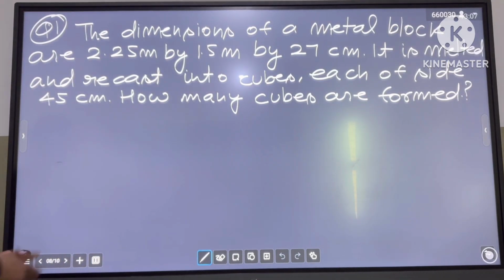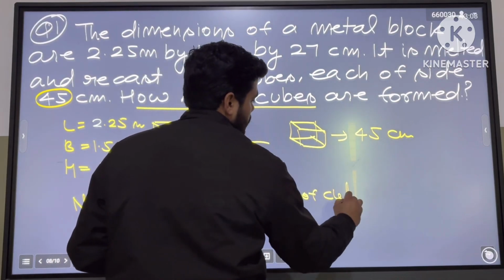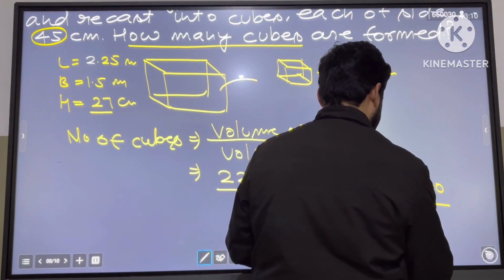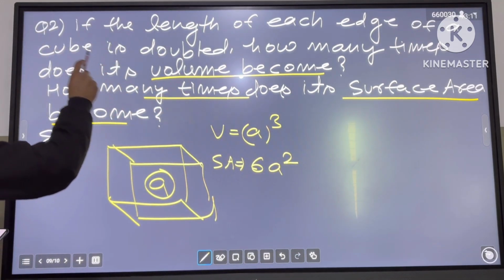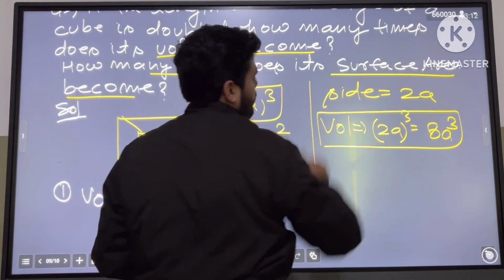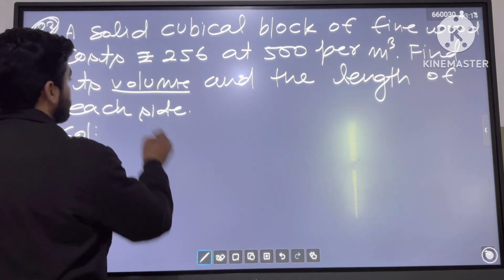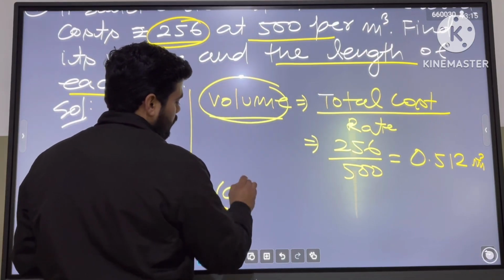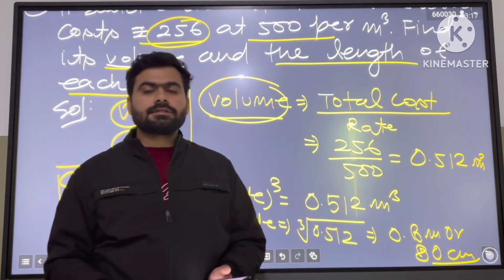Questions of Cube||Ch-20|| Class-8||Mathematics